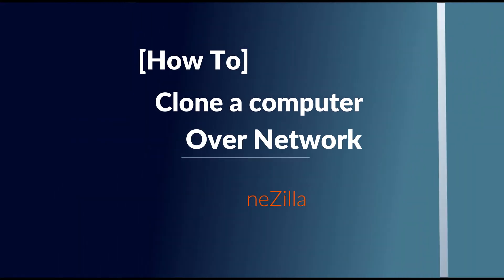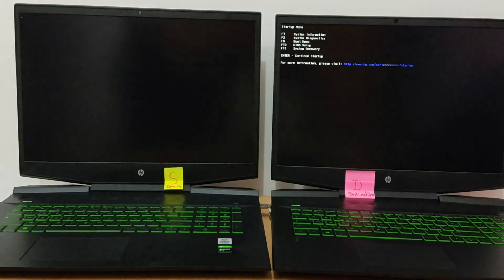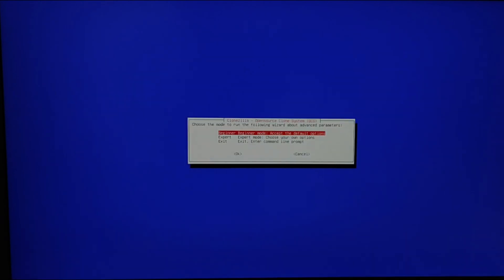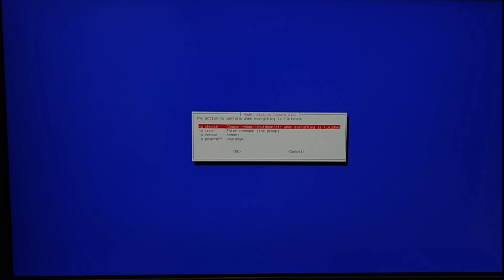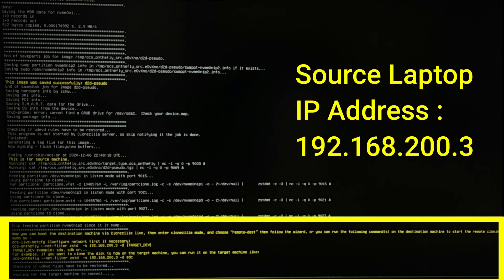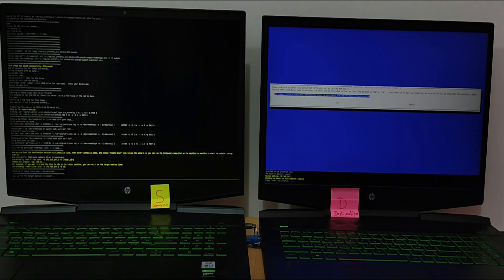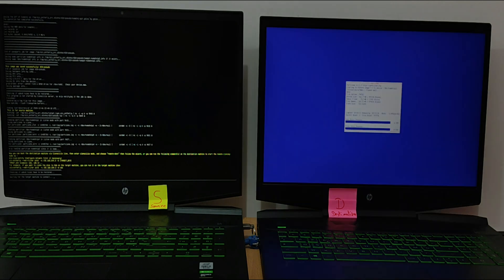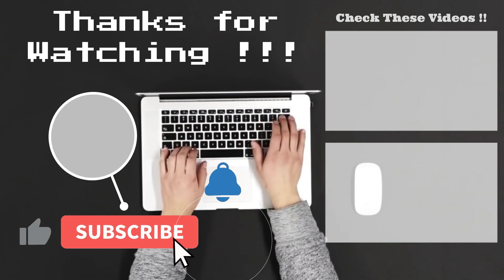[How to] Clone computer | Over Network | Clonezilla | Step by Step (2021)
Hi, in this video I will show you How to Clone a computer over Network with Clonezilla.
We will see How to Clone a computer to another computer over Network with Clonezilla.
We will use the Clonzilla live.

  00:00 Introduction
  01:06 Prepare the Source Computer
  04:04 Prepare the Destination Computer
  07:36 Test

Clonezilla is a free disk cloning and data recovery program.
It has limitations like The destination partition must be equal or larger than the source one, else you can not make cloning between 2 local disks.

1- Boot on Clonezilla Live.
2- Choose the language.
3- Click on start Clonezilla.
4- Click on the remote source.
5- Choose Expert mode.
6- Choose disk to remote disk, for clone the entire disk.
7- Choose the mode to setup the network, I will choose DHCP Mode.
8- Choose local disk as source.
9- Choose the network pipe program when cloning over network : Netcat.
10-choose the program for compress data before sending to destination.
we choose the default one zstd. ZSTD is a fast lossless compression algorithm, it's used by Facebook to compress and decompress data.
11- Press enter to continue.

Now the source laptop is ready and waiting for the destination laptop to connect.

1- Boot on Clonezilla Live.
2- Choose the language.
3- Click on start Clonezilla.
4- Click on remote dest.
5- Choose DHCP Mode.
6- Put the IP address of the source laptop.
7- Choose restore disk.
8- Choose local disk as the destination.
9- press enters to continue.
10- Confirm with yes.
11- Confirm again.
12- The cloning will be started.
13- Test the Disque.